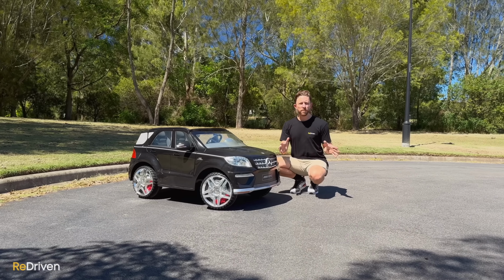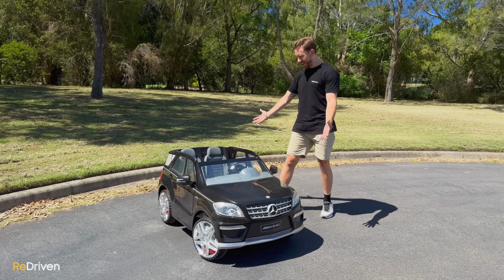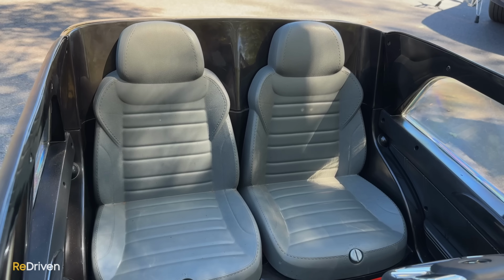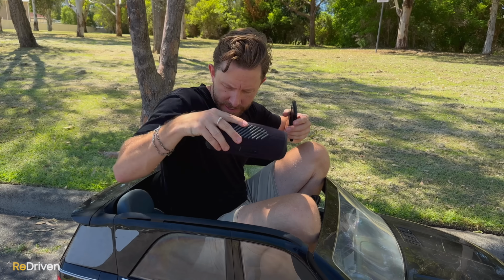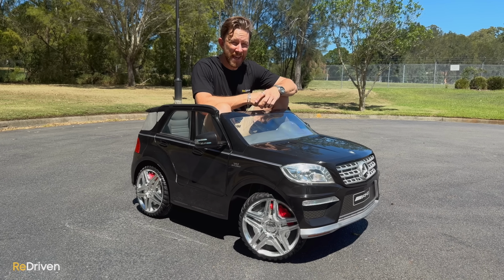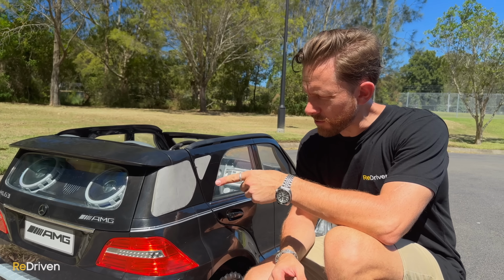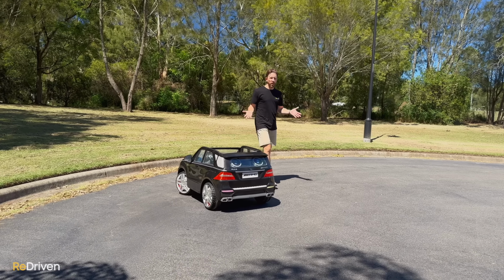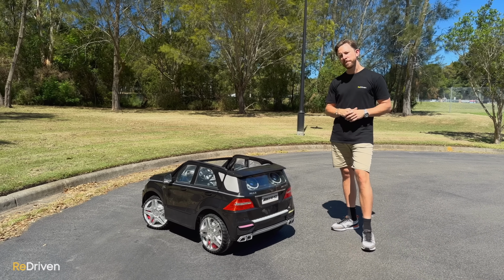NEW Mercedes-AMG EV SUV Exclusive FIRST REVIEW | ReDriven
We may focus primarily on featuring USED cars here at ReDriven but when given the opportunity to exclusively review the very latest Mercedes-AMG ELECTRIC SUV, how could we say no?

To buy the car and support the Nut Truckers team in the Shitbox Rally raising money for the Cancer Council

To not buy the car but to give to the Cancer Council via the Nut Truckers,

00:00​​​​​​​ - Intro
00:22 - What is it?
02:33 - How's the interior?
04:49 - Tech & safety?
06:04 - What's it like to drive?
07:20 - How much is it, fuel use, warranty & servicing
08:15 - What goes wrong?
11:39 - Should you buy it?